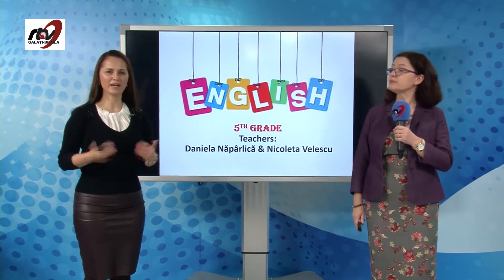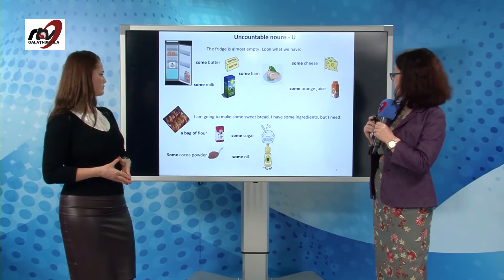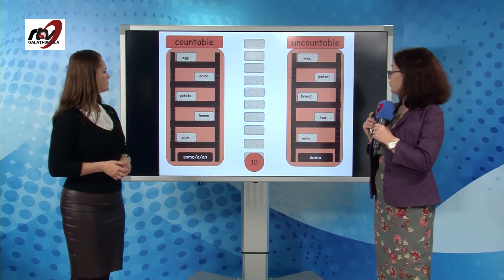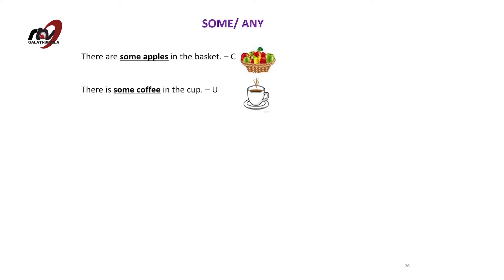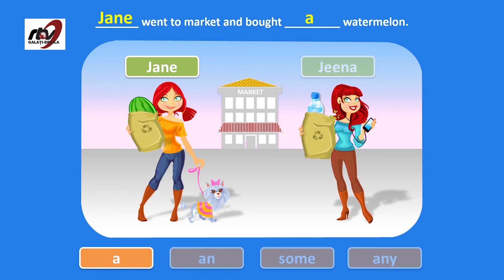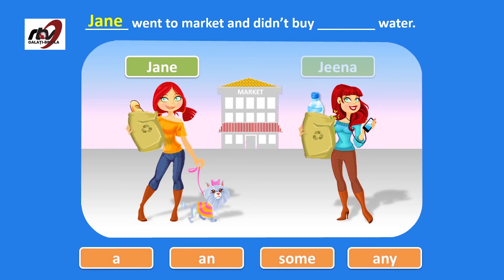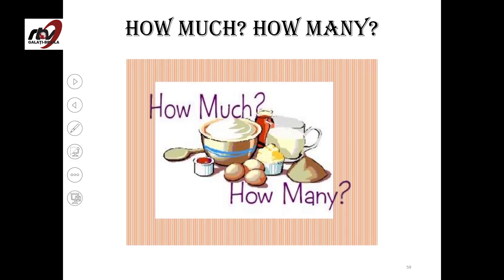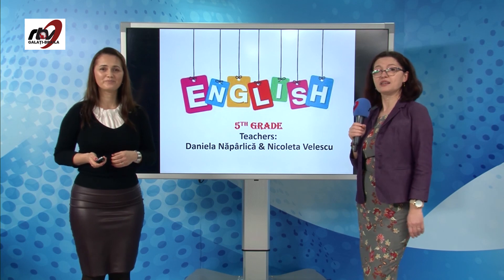Limba Engleză - Clasa a 5-a -Countable and Uncountable Nouns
TeleŞcoala - Limba Engleză - Clasa a 5-a -Countable and Uncountable Nouns